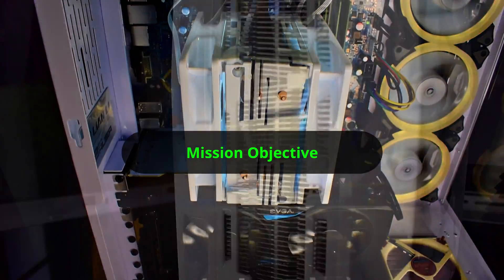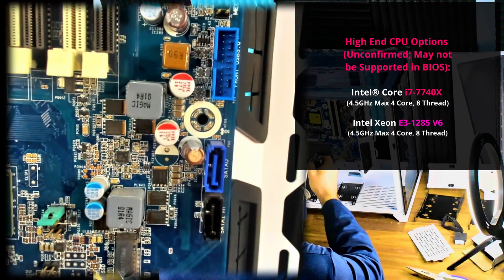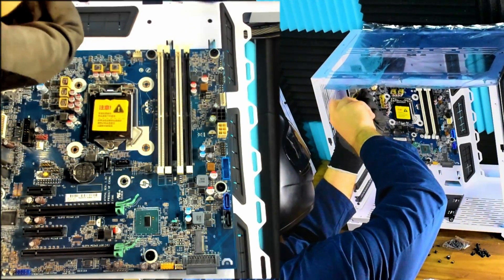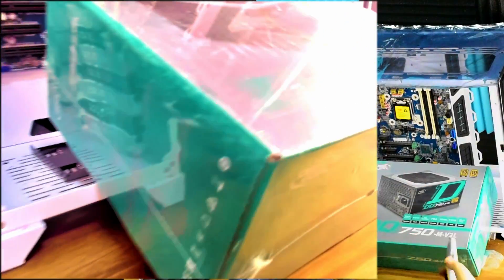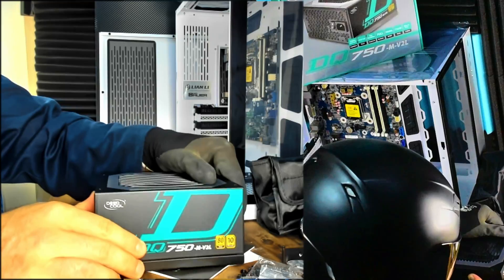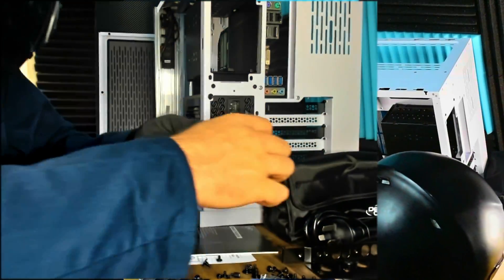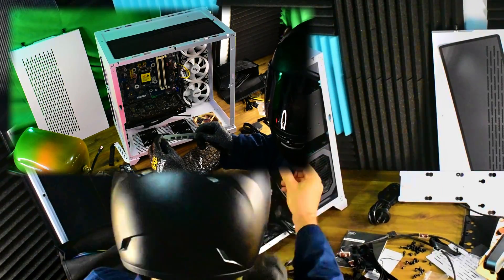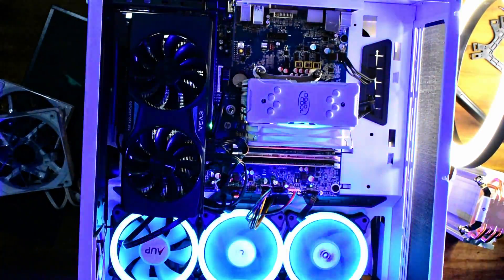GUIDE : Z240 Case Swap - Custom 4K Video Recording Workstation! (Part 2/4)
Get ready for the Second Phase of Our HP Z240 Motherboard Case Swap into the Lian Li Dynamic White PC-011 Gaming Case.

This video forms Part 2 of a 4 Section series.

The Z240 is a compact but High Performance Workstation that has many stand-out features, including : Capability to run Desktop (e.g. i7-7700K or i9-9900K – Unconfirmed) or Workstation CPUs (E5-1270 V5 or E5-1285 V6 Unconfirmed).

The end goal is a 4K video recording machine / a secondary machine for handling video recording.

Be sure to check out my related video where I transformed the HP Z440 from tame workstation into a powerful NAS with 10GbE Networking and over 60TB of HDD storage managed with TrueNAS Core

VIDEO INDEX:
0:00      Intro (Minor Frills)
0:29      Phase 2:  Z240 Motherboard Fitment
0:48                        Z240 Tower Motherboard features
1:09                        Popular / High Spec CPU Options
1:35                        Motherboard Stand-offs
3:20                        Rear I/O Plate
3:29                        DeepCool 750W Modular PSU (Unboxing/Features)
5:30                        DeepCool 750W Fitment
6:31                        Lian Li Case Cables and BONUS #1
6:54                        WD VelociRaptor HDD and 450Mbps 2.4G/5G Wifi Card
7:17                        SECRET : Phase 3 Teaser – Motherboard Wiring and More!!!
8:20                        SECRET : Phase 4 Teaser – Power Troubles / No-Posting!!!
8:35     Outro (Minor Frills)

Keep an eye out for the upcoming video tutorials on:

    HP Z420 & Z840 10GBe PCIe Card Installation
    GPU PCIe Hack - Finding a method for using PCIe slots underneath the GPU card!
    How to - 10GBe at Home without Breaking Bank * (* Some $$$ is normally needed for this Upgrade...)!